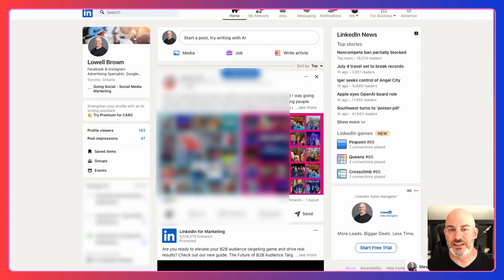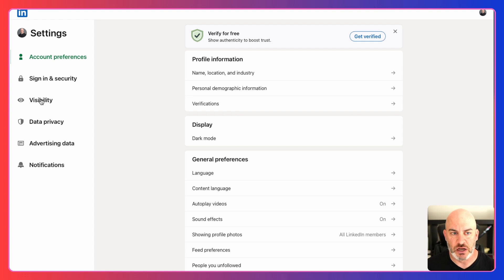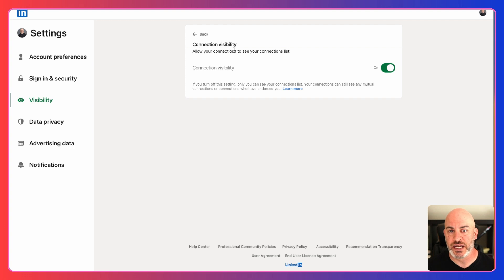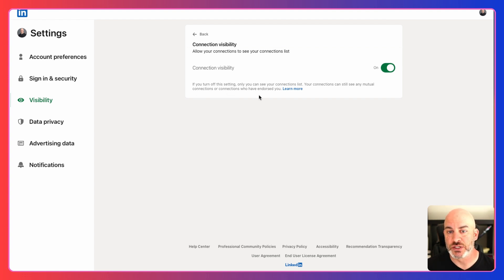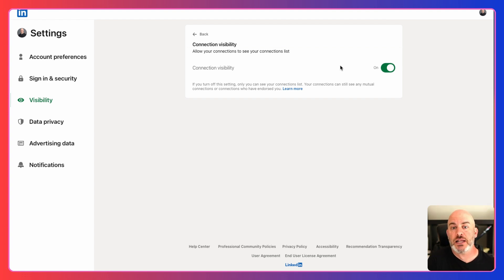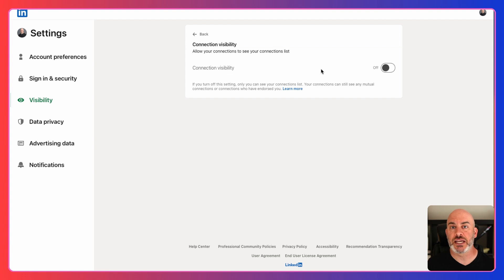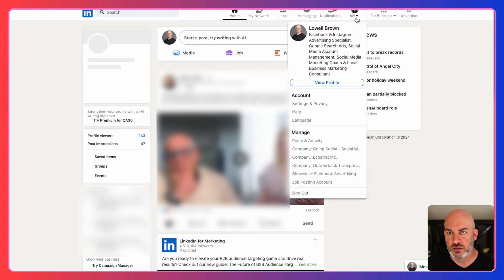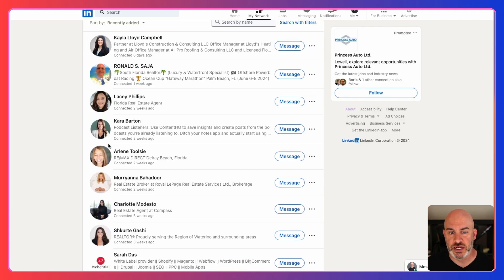How to Hide Your LinkedIn Connections from Competitors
Looking for Help With LinkedIn? (LINKEDIN HELP)
🔥 Learn how to optimize your profile, connect with the right people, and grow your business.

🚨 Reach out to me on LinkedIn - Msg me and tell me that you saw this video and that you want to be added to my LinkedIn Marketing Tips Community Email List. Once you're in, you may unlock a special discount offer for my LinkedIn training too.

TIME STAMPS
0:00 - LinkedIn Connections Are Exposed By Default
0:25 - Why Hiding Connections Matters
1:20 - How to Adjust LinkedIn Privacy Settings
3:00 - Details on Connection Visibility Settings
4:46 - Turning Off Connection Visibility